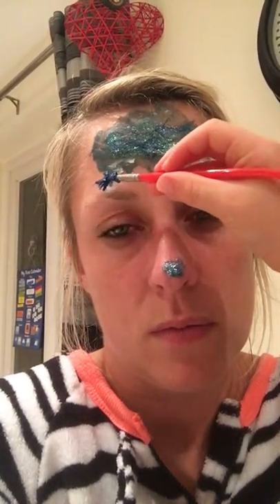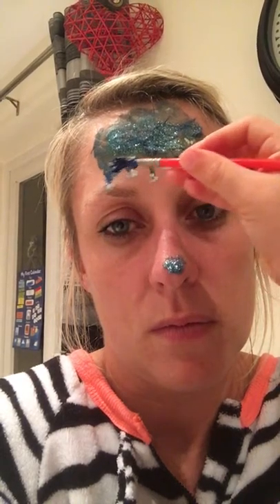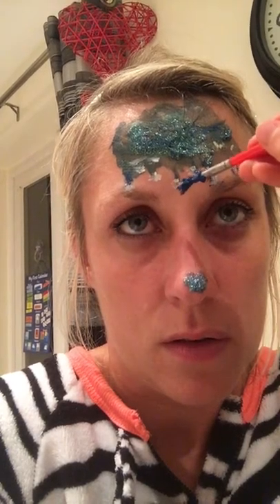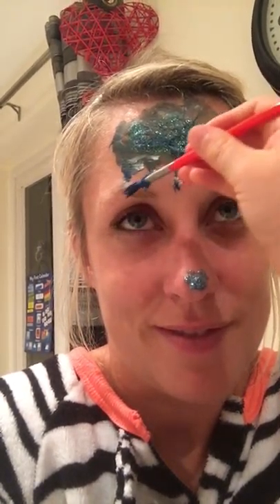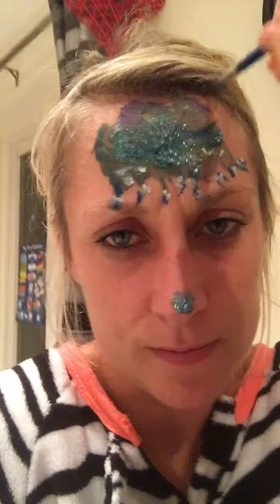Face painting an Elsa/frozen crown on my Mummy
Tutorial on how to face paint an Elsa Crown